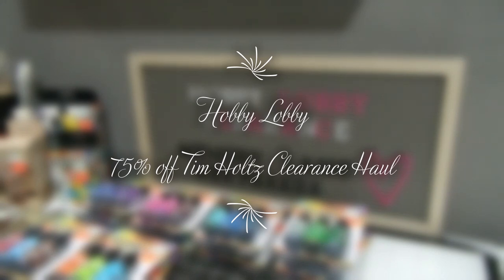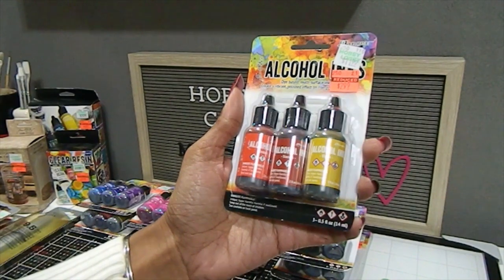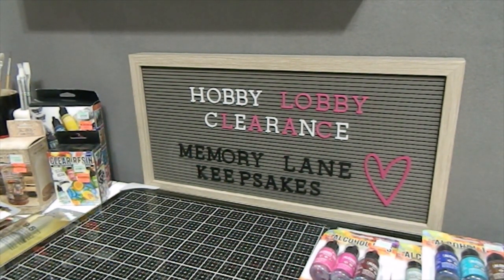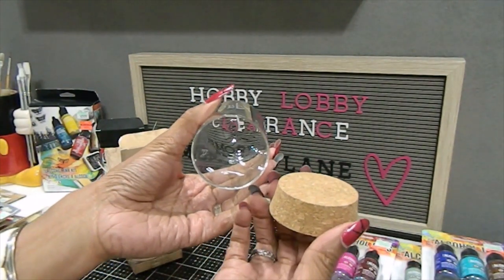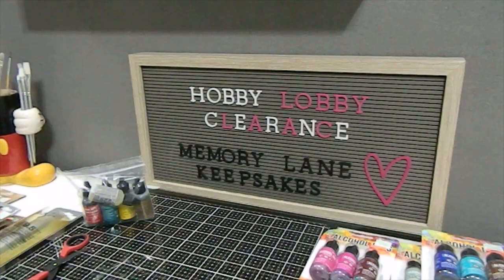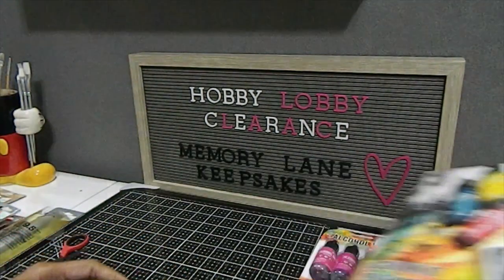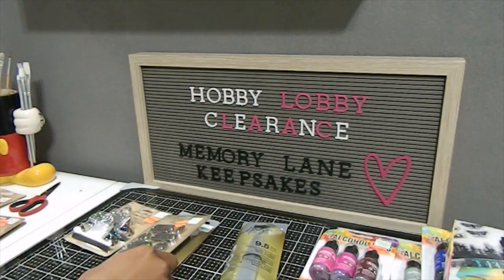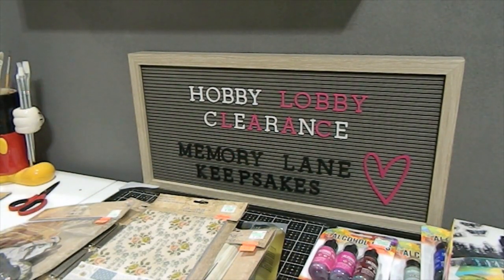Hobby Lobby 75% off Tim Holtz Clearance Haul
In my video today I share the Tim Holtz items I found for 75% off at Hobby Lobby. Amazing products and prices.

Social Medias
Instagram: Memory Lane Keepsakes 2017